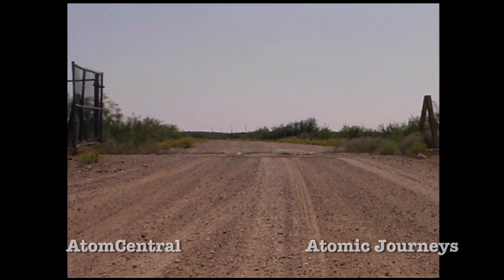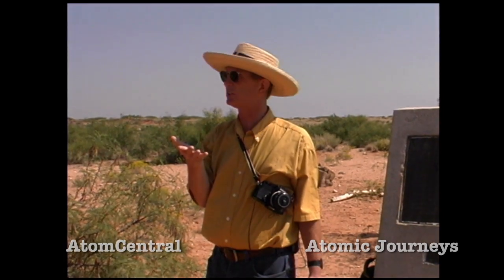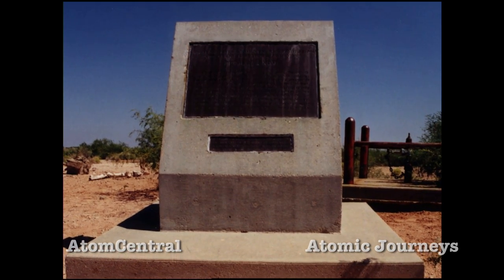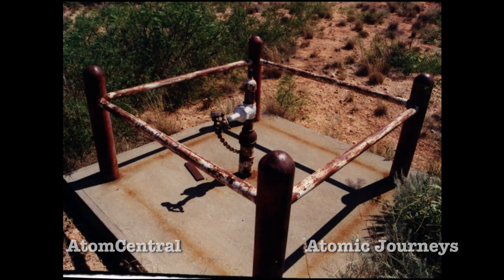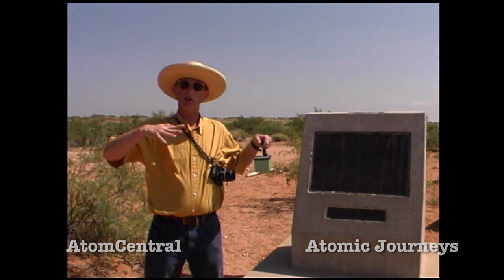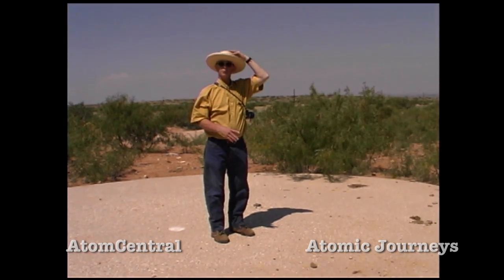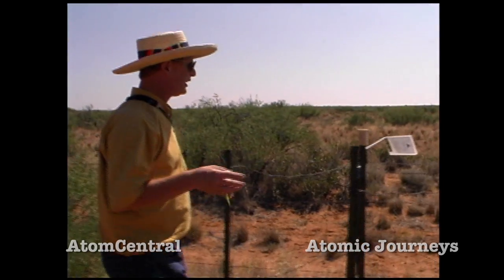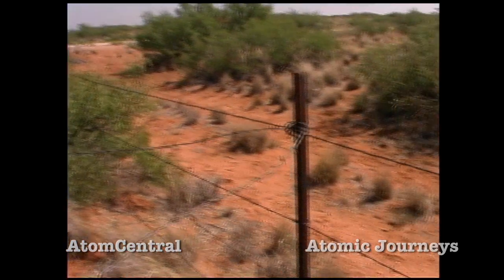Atomic Vacation with Vern - the Gnome Site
Vern Brechin takes you on a tour of the Gnome Site.  The Gnome site located near Carlsbad New Mexico was the location of the first nuclear detonation of the Plowshare Program which introduced nuclear explosions for peaceful purposes.  The explosion took place on December 10, 1961. This is a must stop on your atomic vacation travels around the western United States to visit places where nuclear explosions took place.